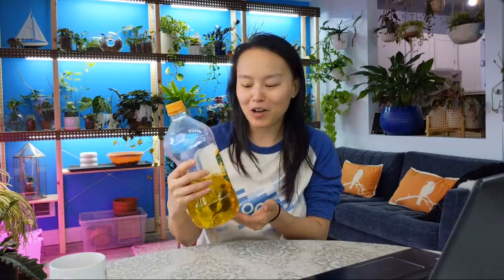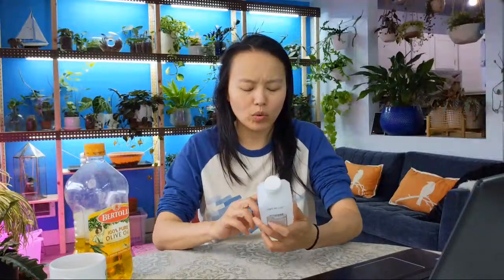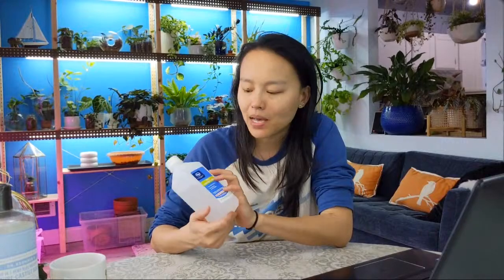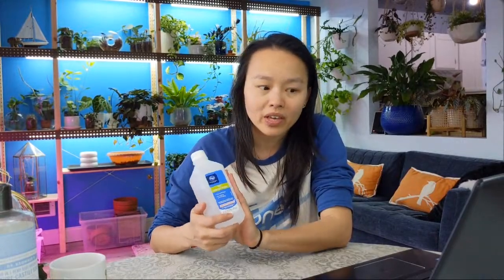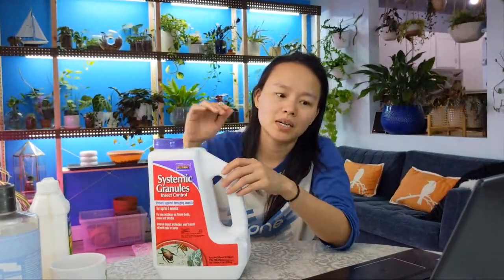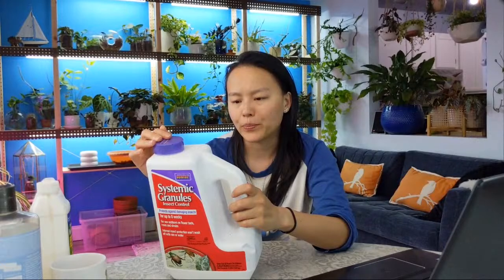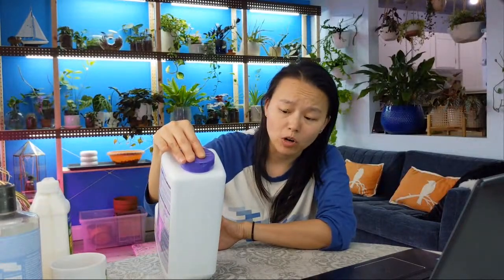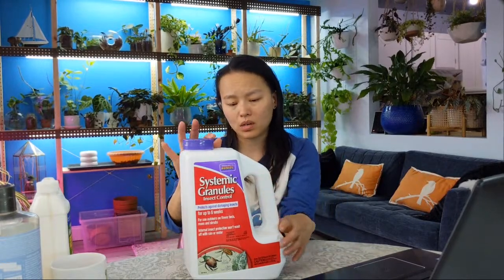How To Destroy Mealybugs? My Failed Attempts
Hi Fronds, Mealybugs have become a permanent resident in my apt! 😭 I have tried several different methods but they are still around! 😭 I will share with you my experience and I am hoping to learn from you what has worked for you and what hasn't. There are two types of mealybugs, those that live in the foliage vs root mealy bugs. I discuss both but i am mainly struggling with root mealy bugs. 😭 I loved to hear about your experiences and what has and hasn't worked for you. Feel free to post in the chat before hand if you like. I will be there early to greet you and read any comments! See you then! 🤗

Self watering pot

For Moisture 💦, Coco Peat/Coir 🧱 Single 3 pack (Less than 1/3)

***For Drainage***
🥥Coco Bark/Husk Single 3 pack
Chunky Perlite

***Other soil bits***
🌵Succulent Cactus mix 🌵 (want a quick draining mix for your tropical plants?)
Potting mix 💚

***Nutrients/Fertilizers I add to my soil***
🟡Slow release fertilizer
Organic 🍀 fertilizer
Worm casting 🐌
🦪🦪Oyster shells

***Semi Hydro***
Drill bit to make your own 🕳holes

10W 2 feet LED lights

These are the smallest, close to 3 inches. Good for things that have shallow roots like peperomias.
I like these the most. They’re great for your 4 inch plants.
This is the largest size I found, equivalent to 6 inch pot size.

And if you want to hang your plants… Wall hanging pots:
3 inches
4 inches
6 inches

***Plant Furniture***
Hanging Plant 🌿solution

***Humidifier***
I add hydrogen peroxide all my water to kill germs
🌊set the humidity level
low tech

🔥Heat mats 🔥2 packs